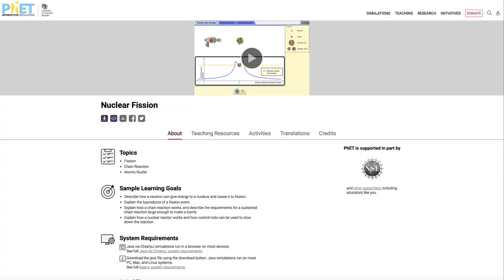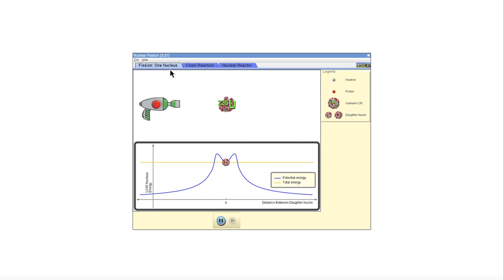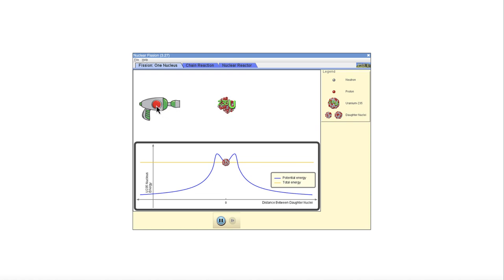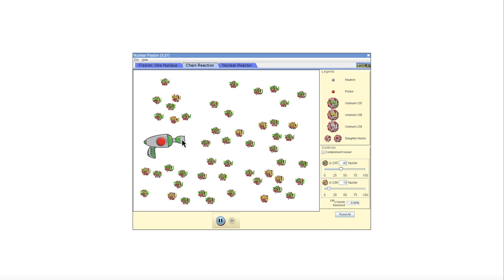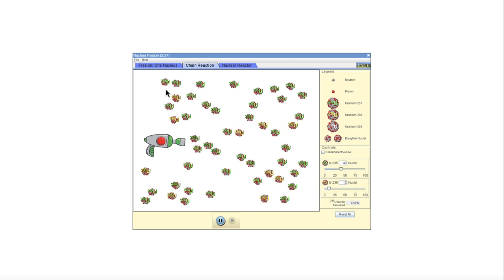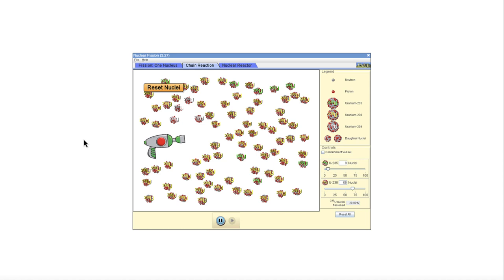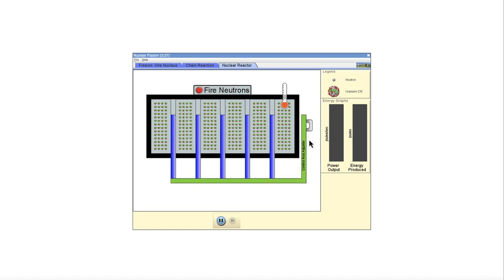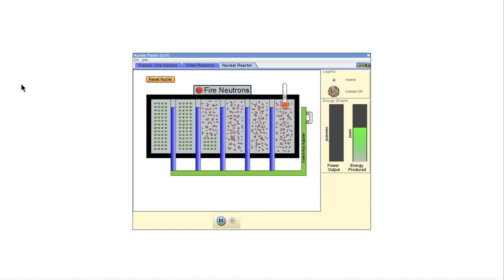Physical Science Lab - Nuclear Fission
In this video, I will discuss the Nuclear Fission Lab that I will use as one of the labs in my Physical Science class.